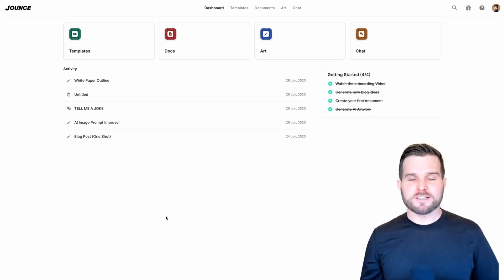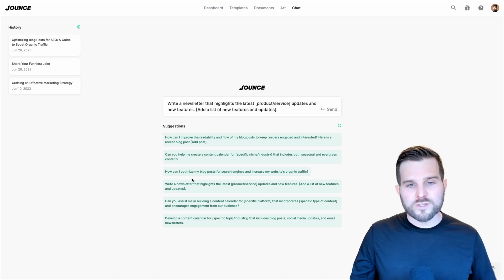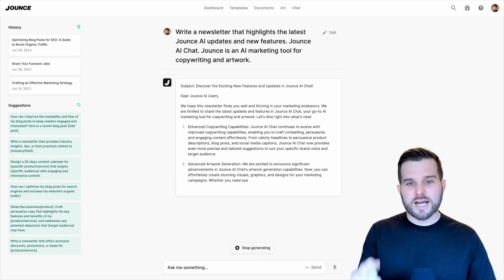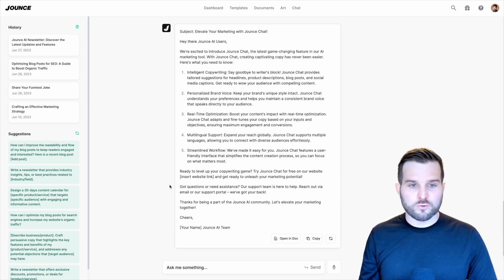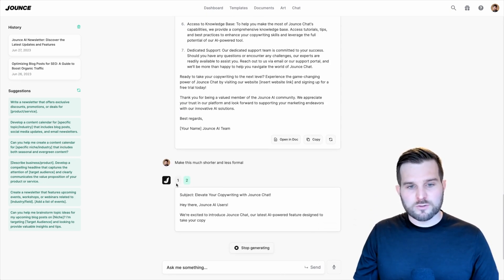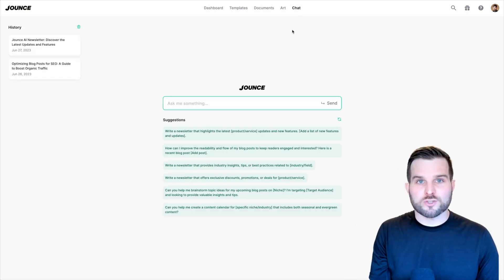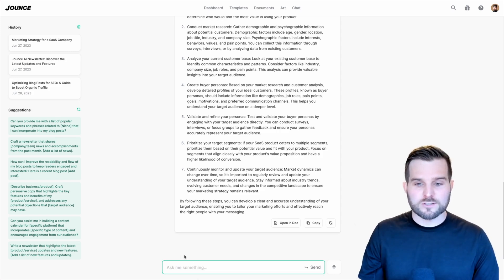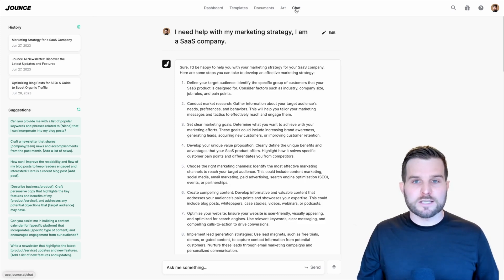Jounce Chat: Your New AI-Powered Marketing Assistant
In today's video, Tyson is excited to introduce our latest feature - the Jounce Chat. This tool is designed to streamline your content creation and marketing strategy process with the aid of AI.

In this walkthrough, Tyson explains how Jounce Chat's suggestion box is packed with marketing-related prompts to speed up your creative process. Whether you need a content calendar, blog post ideas, or a nifty newsletter, Jounce Chat is here to help. Plus, it's interactive! If you need to make changes, simply ask for them in a follow-up question.

Apart from creating marketing content, you can also get help with your marketing strategy. Simply ask Jounce Chat for some strategic insight, and it will guide you through crucial steps like defining your target audience and setting clear marketing goals.

We're excited to share this tool with you and look forward to hearing your feedback. Check out the complete blog post for more details

Cheers!